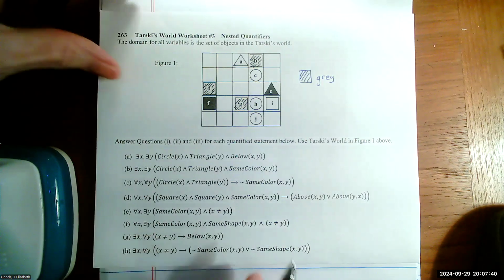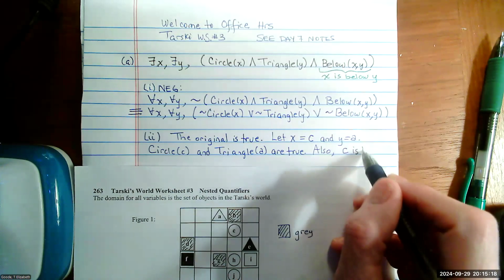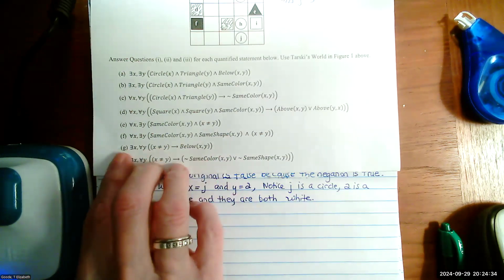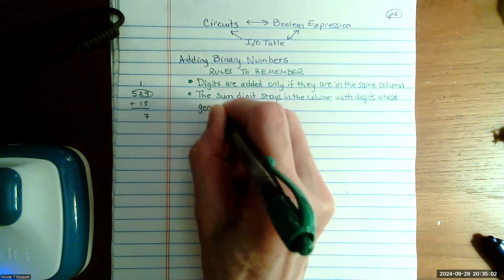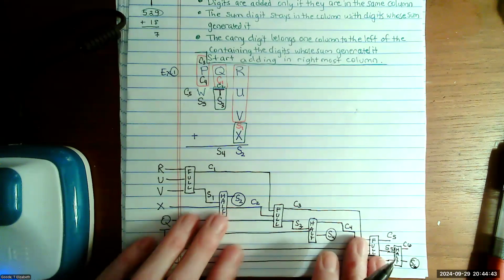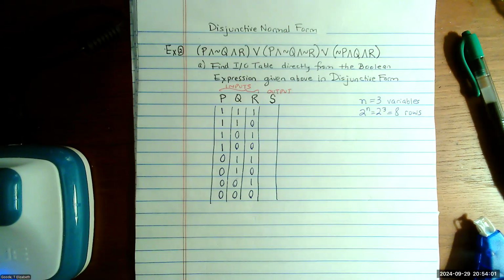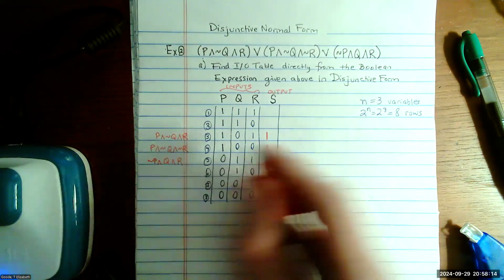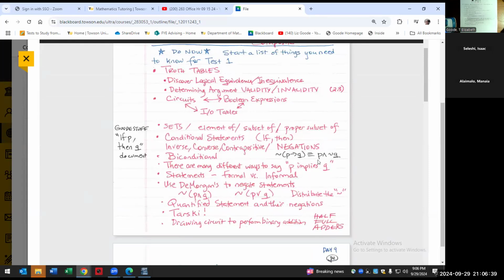263 Office Hour 09 29 24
Tarski Worksheet 3
Using adders and Half-Adders to add binary numbers
Boolean Expressions and Disjunctive Normal Form